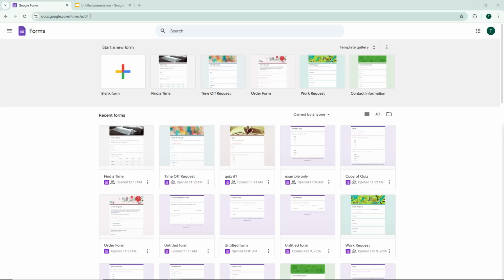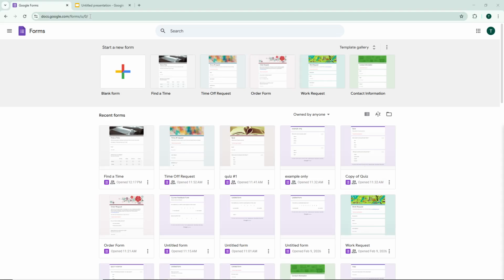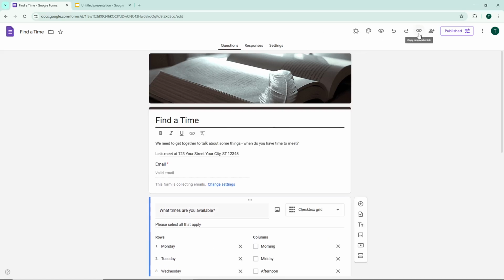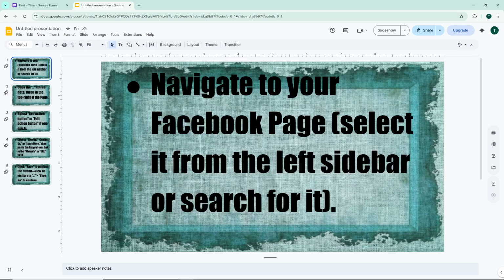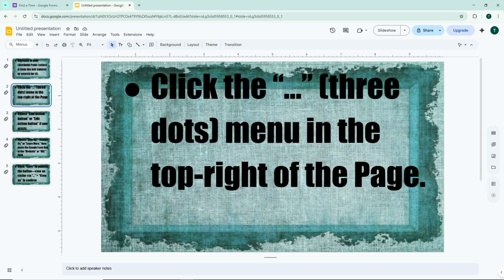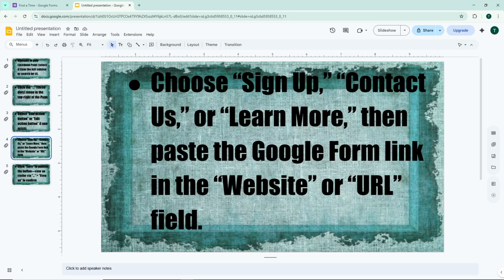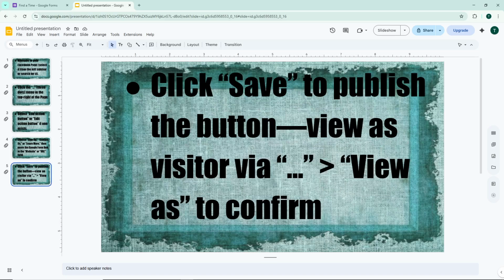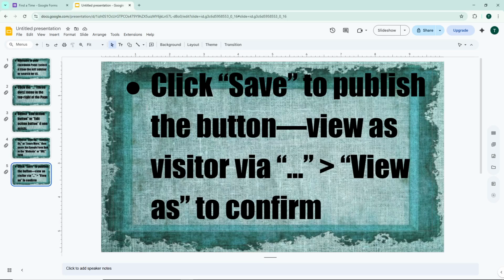How to Add Google Forms to a Facebook Page (Tutorial 2026)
Along the way, you'll learn add Google Forms to Facebook page, link Google Form on Facebook tutorial, integrate Google Forms with Facebook page, how to put Google survey on Facebook, connect Google Forms to Facebook guide, share Google Form on Facebook business, embed Google Forms into Facebook post, setup Google Form for Facebook fans, steps to add Google Forms Facebook, use Google Forms for Facebook polls, create Google Form for Facebook page, enable Google Forms on Facebook